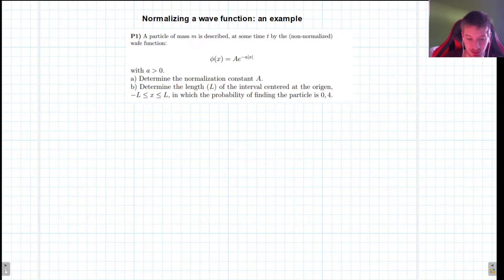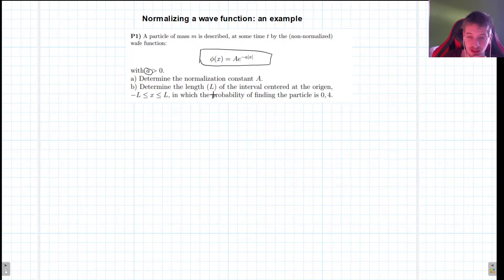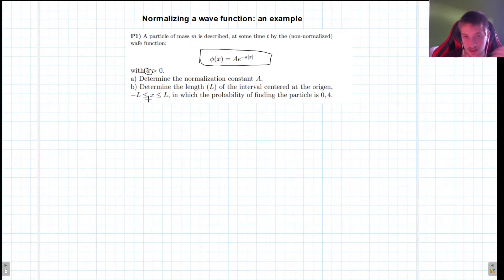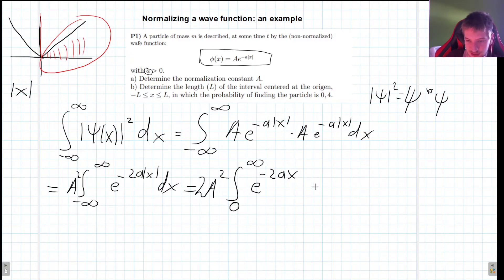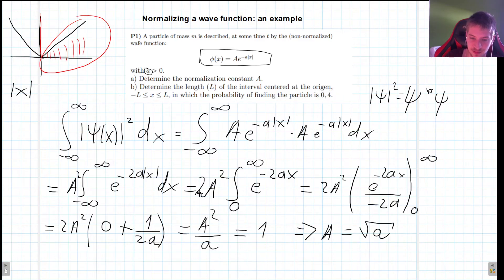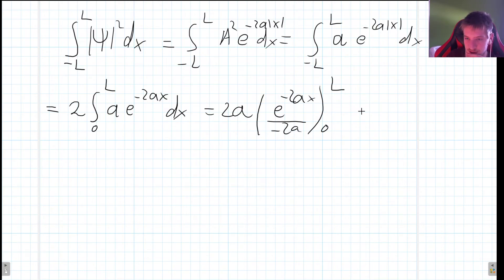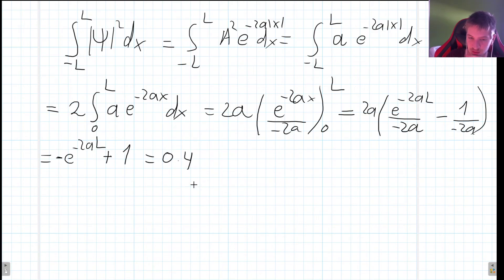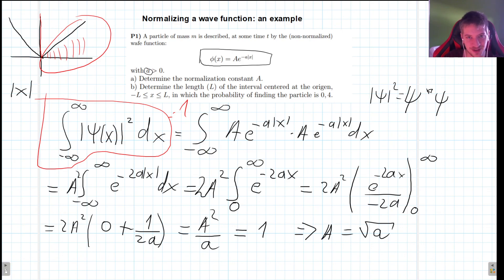Normalizing a simple wavefunction that satisfies the Schrödinger Equation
In this video I will show an example of how to normalize a simple wavefunction.

In the next video we will do a slightly harder example.

00:00 Start
01:50 Solving part a)
03:20 Exploiting the parity of our Wavefunction (Important trick!)
06:20 Solving b)